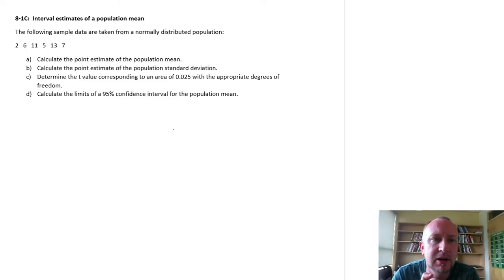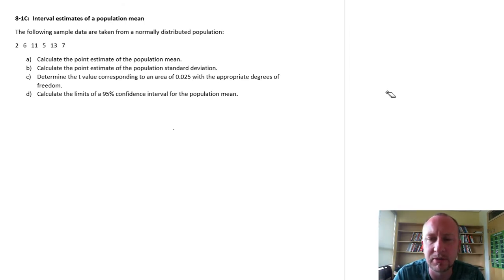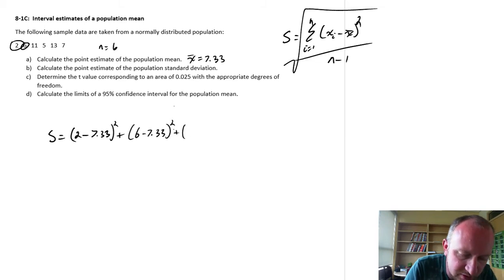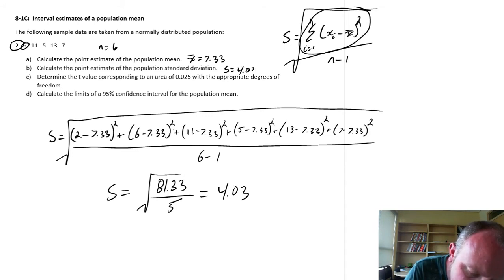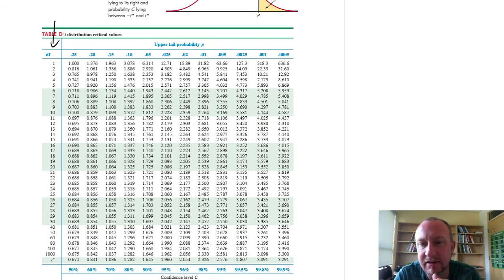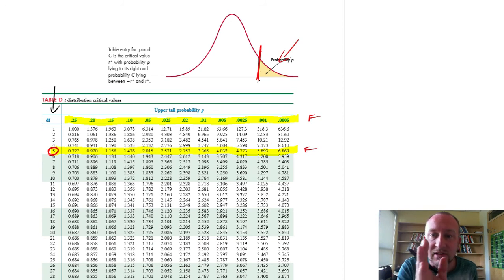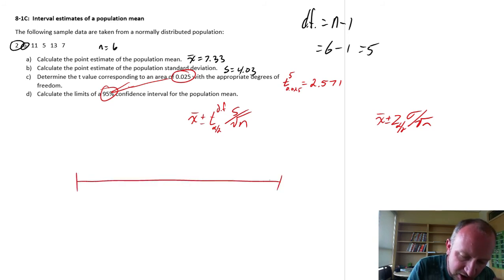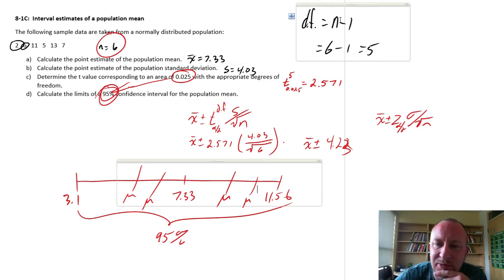Statistics Module 8 -Interval Estimates of a Population Mean - Problem 8-1C